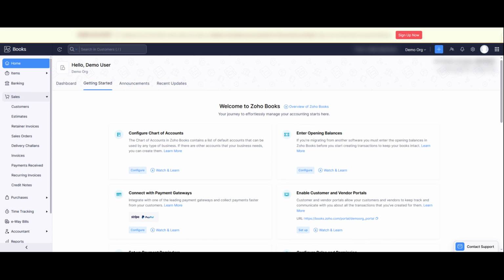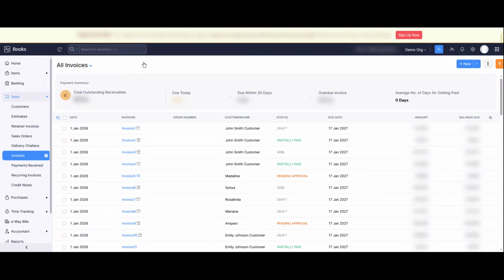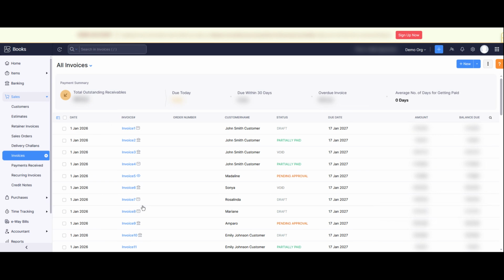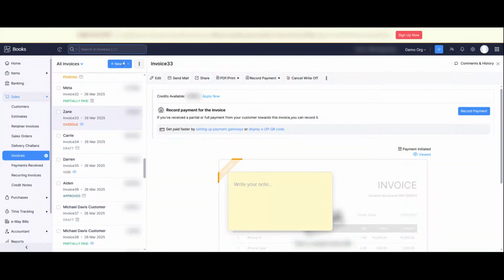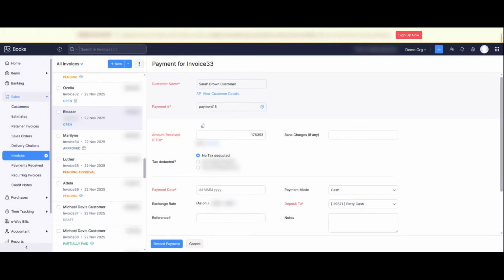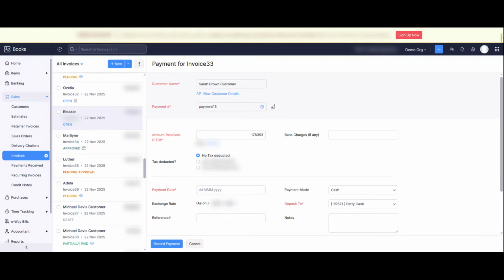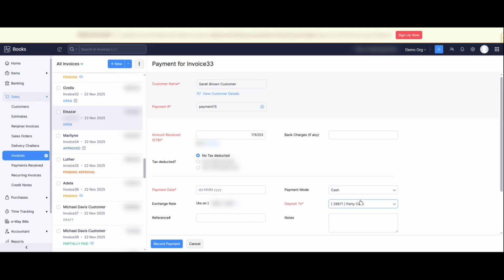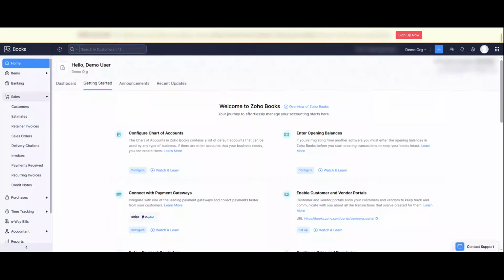How To Mark Invoice As Paid In Zoho Books (2026 Easy Guide)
Learn how to easily mark invoices as paid in Zoho Books to keep your accounting records accurate and updated. This tutorial covers navigating to your sales invoices, recording customer payments, and assigning them to the correct bank accounts.

Timestamps:
0:00 Intro
0:38 Locating the invoice
1:28 Recording the payment